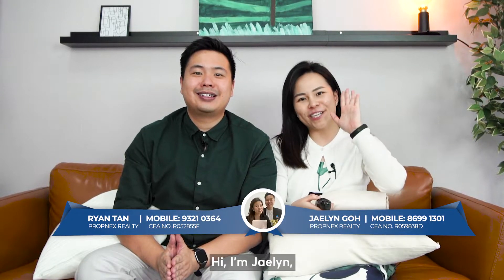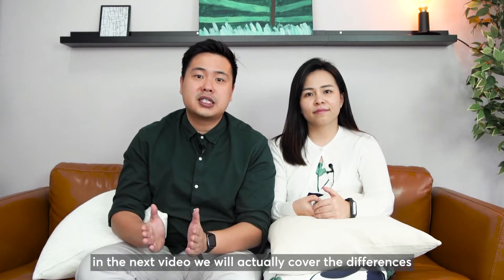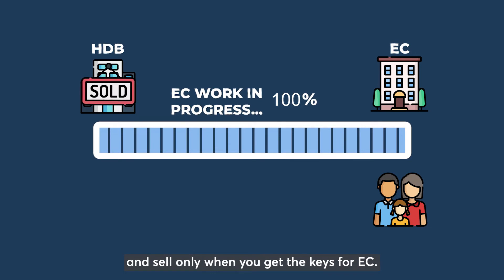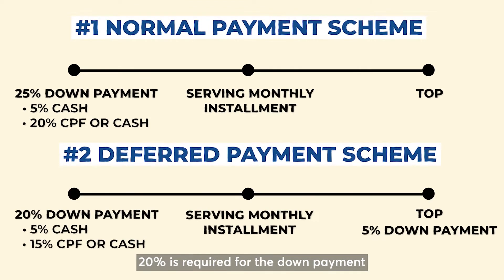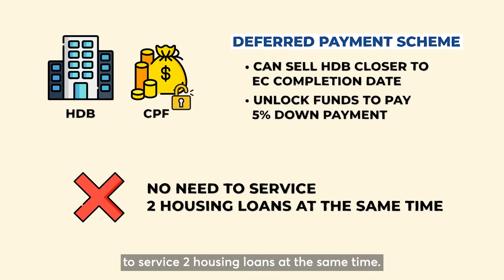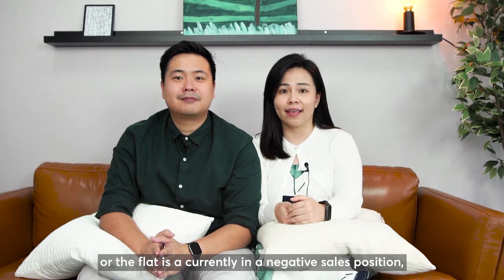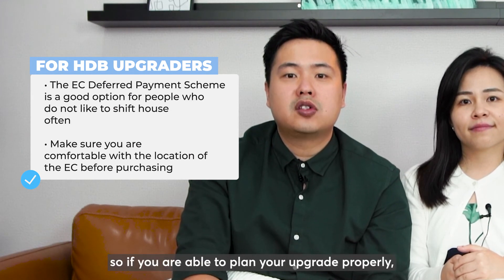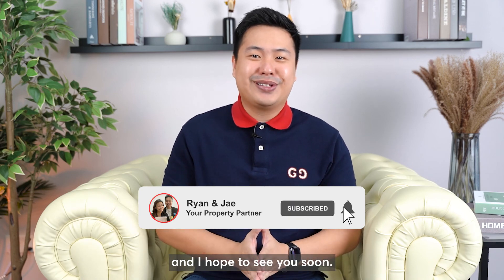Options For HDB Upgraders | Advice from Professionals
Looking to upgrade from a HDB? Which type of property should you pick? Condo or EC? In this video, Ryan and Jaelyn will be giving us the answer. They will also give the reason for their selection so don't go away!